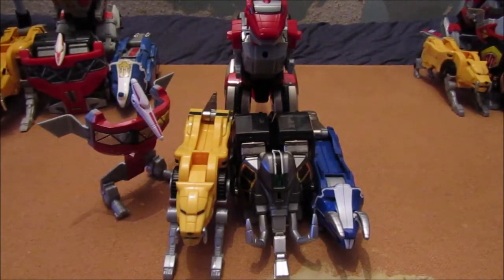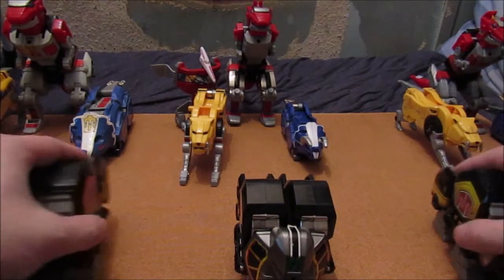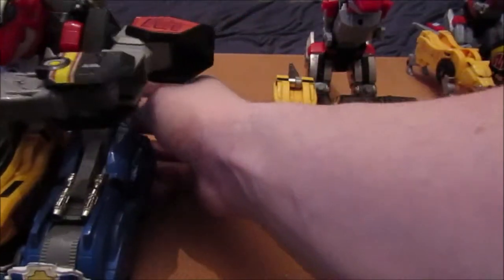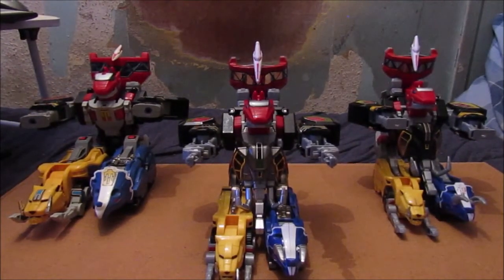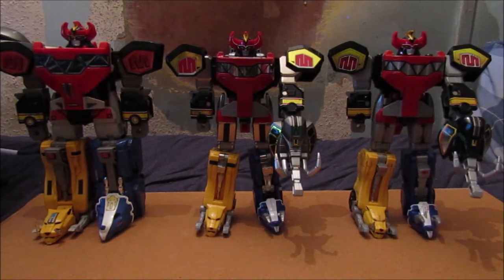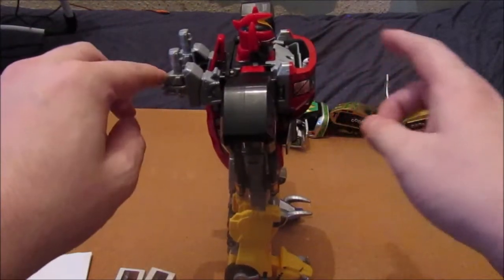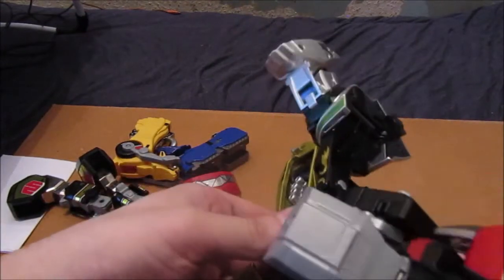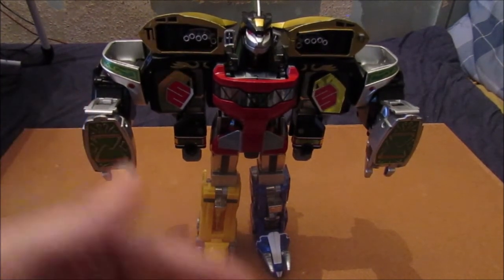Mighty morthin Power Rangers Legacy Dino Megazord Plus Aluminium Knees Review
I though i never get my hands on the Legacy Dino Megazord and I have never owed the cannons though. won an Ebay bid for the first 4 then other one but it now. I had problems forming the mega dragonzord now the the problem had been fixed by the Aluminium knees its will keep it up right and it locks one of the zords knees in place. the power sword is from 2010 i much preferer the 2010 sword then the Legacy one. first mighty morthin megazord to have its cannons, Sheid and Sword. some megazords when I get my hands on always had the small parts missing like the swords which I have for the Legendry megazord for Super megaforce. There was comparisons between 93, 2010 and Legacy though out the video. always part missing on the 93 version. for the legacy megazord it did not have its sticker sheet. Compared zords, In tank mode & Megazord  mode. if i can get my hands on legacy titanus I would a comparation review which i did for the dino megazord gosh i did not have fun to get my hands on one still looking around. it will finish my season 1 legacy zords.